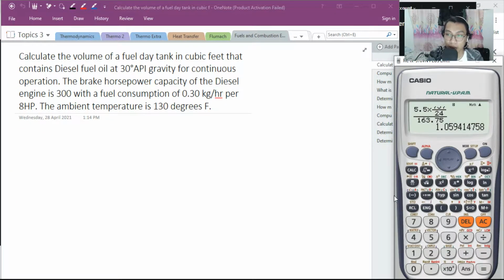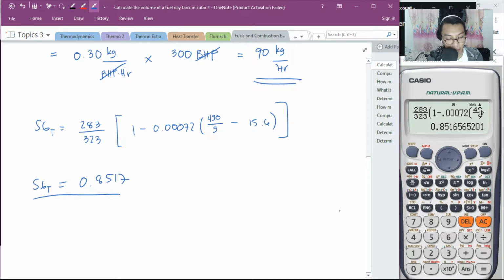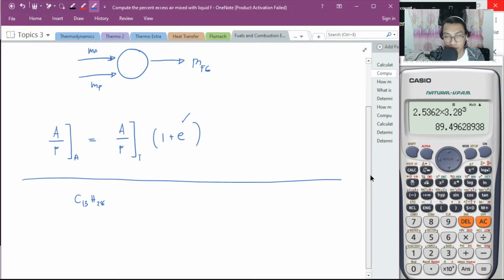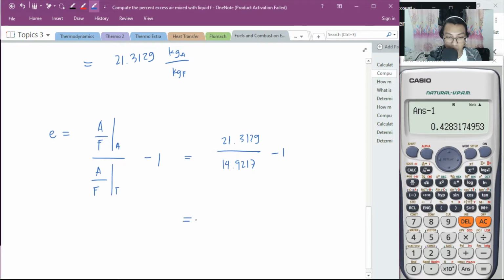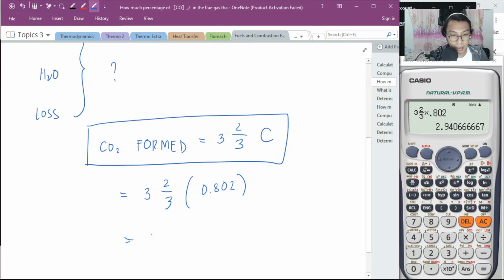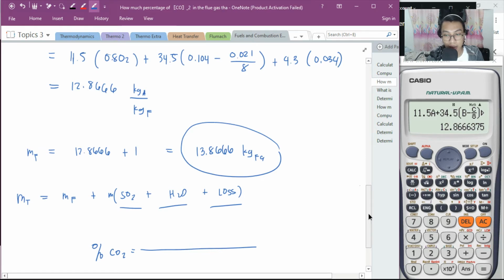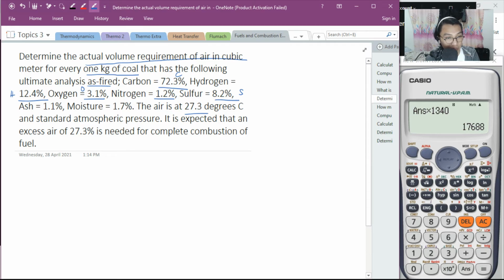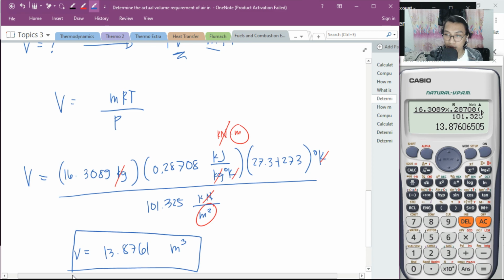Fuels and Combustion Extras (1-5)